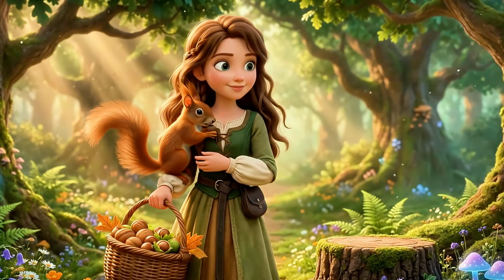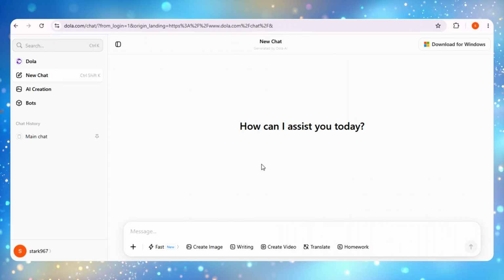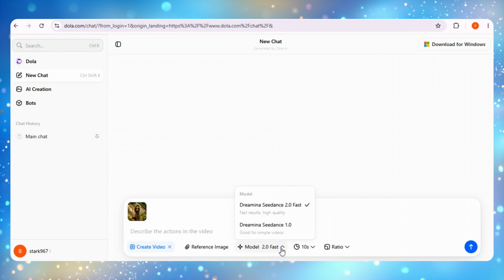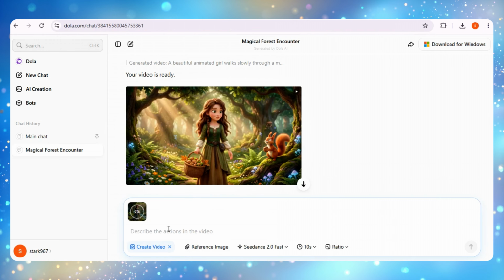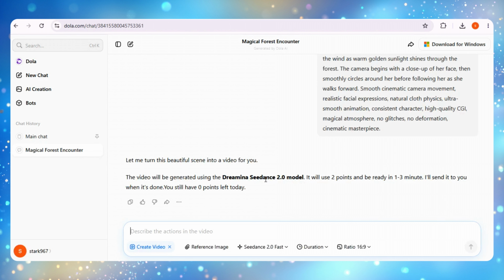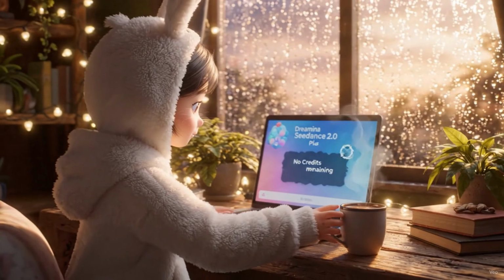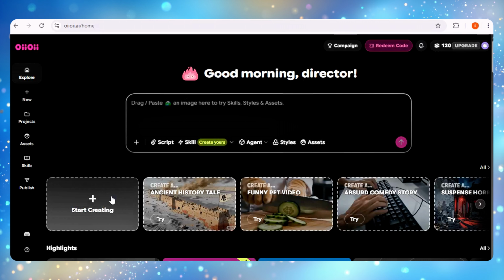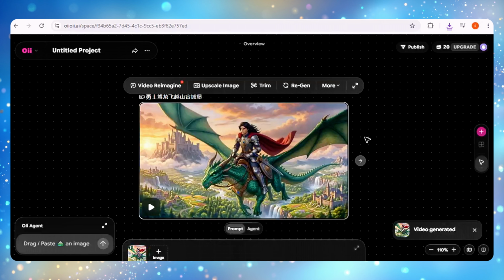How to Use Dreamina Seedance 2.0 for FREE in 2026 Best AI Video Generator + Grok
Want to create cinematic AI videos for FREE? In this tutorial, I'll show you how to use Dreamina Seedance 2.0 with its free credits and also introduce another powerful AI video generator where you can use Grok and Seedance 1.5 Pro to create high-quality AI videos.

In this video you'll learn:

✅ How to use Dreamina Seedance 2.0
✅ Dola AI complete tutorial
✅ OII AI complete tutorial
✅ Image to Video AI workflow
✅ Best AI video generation settings
✅ Grok AI video generation
✅ Seedance 1.5 Pro workflow
✅ Cinematic AI videos for free

Chapters

00:00 Intro
00:33 Dola AI Setup
01:13 Generate Your First AI Video with Dremeania Seedance 2.0 Fast
02:18 First Video Result
 03:22 Dreamina Credit Limit
03:43 Best Free Alternative
03:55 OII AI
04:13 Generate AI Video with Seedance 1.5 Pro
04:57 Final Result
05:26 Outro

I am Trixie Stark.